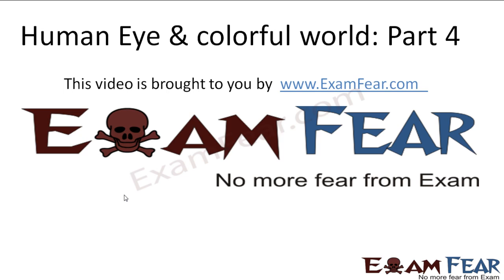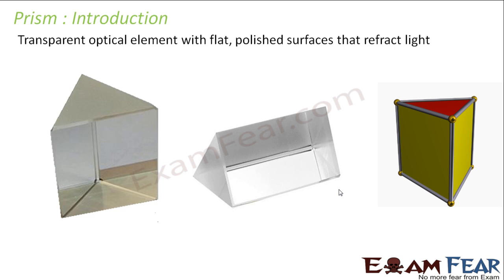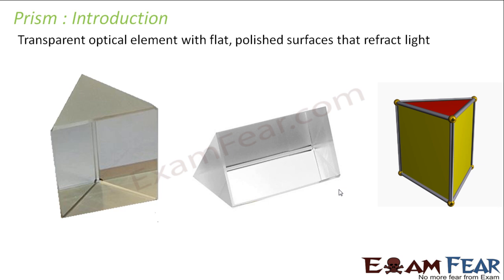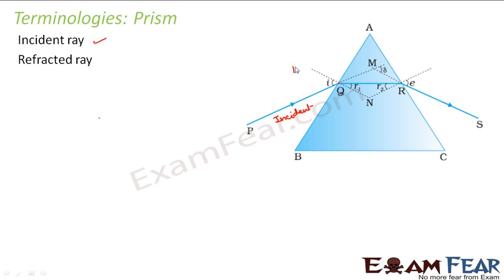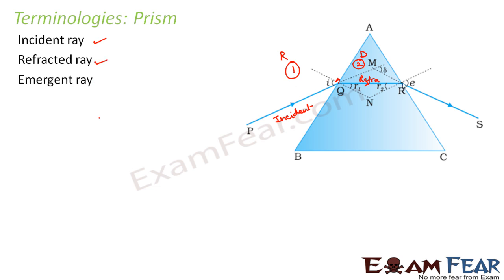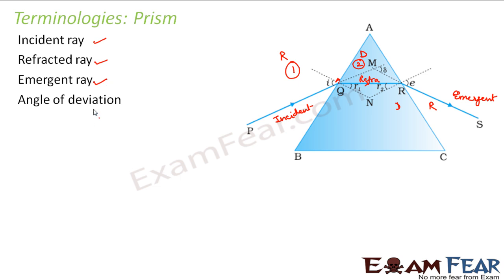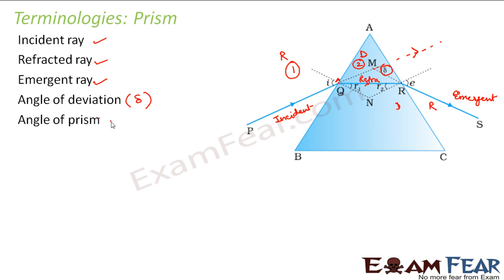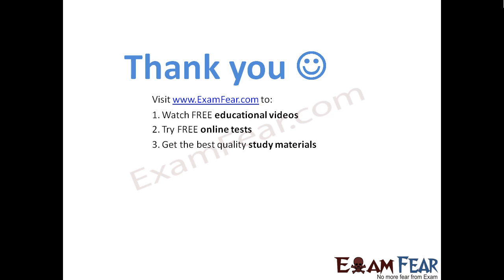Physics Human Eye part 4 (Prism) CBSE class 10 X